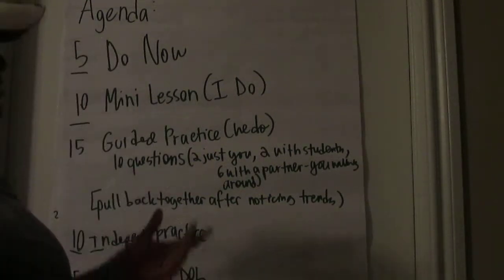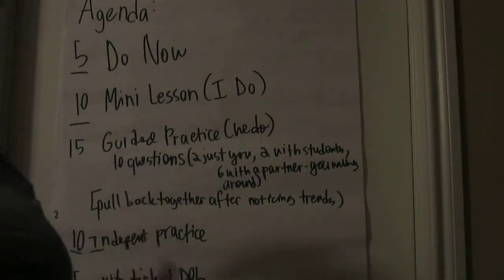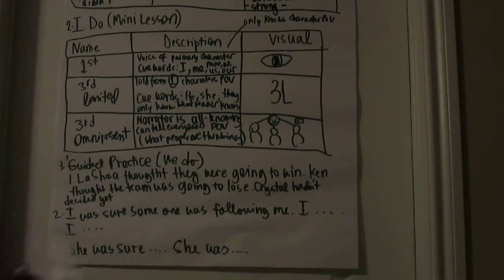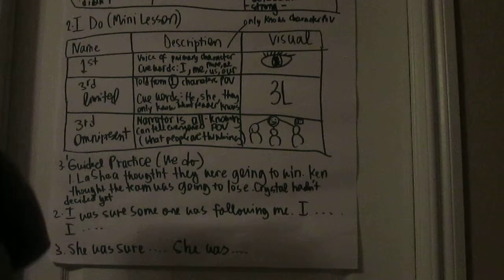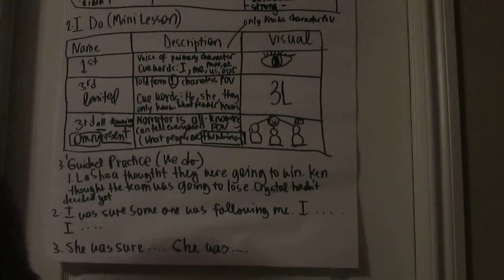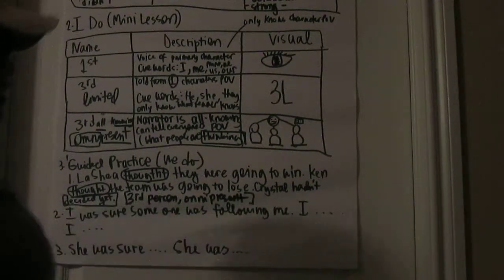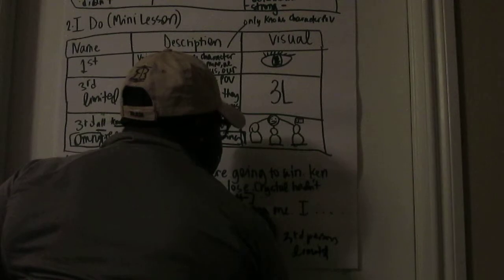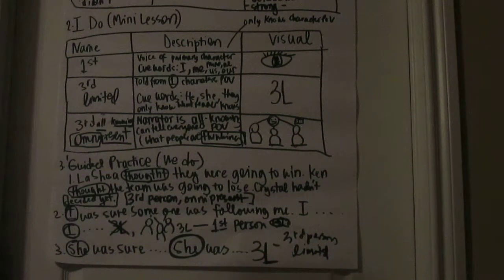Arnie's Army Instruction Corner POV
This quick video models instruction of point-of-view for middle school students.  The lesson is aligned to TEKS 6.6c (figure 19c&d).  The lesson is focused upon point of view, but also focuses upon students making inferences.